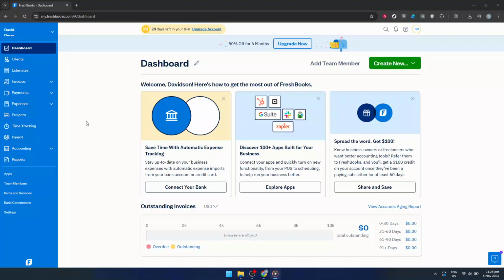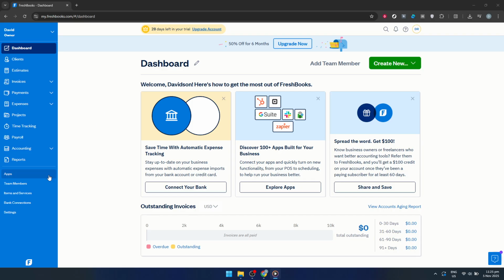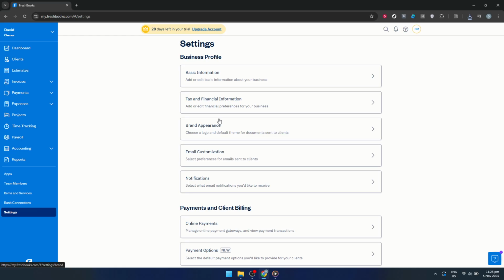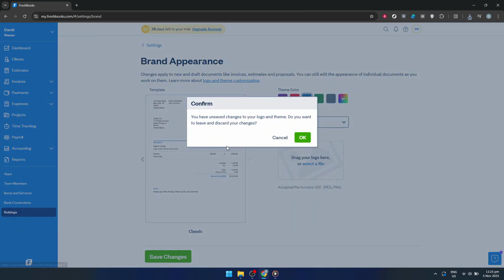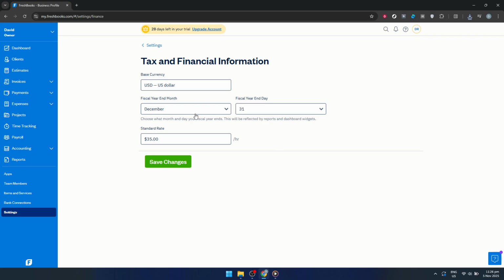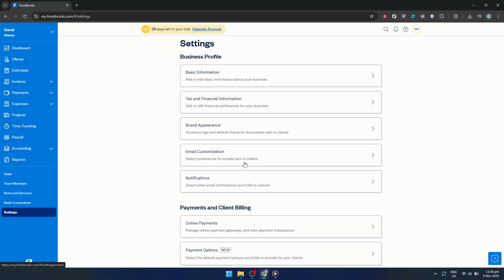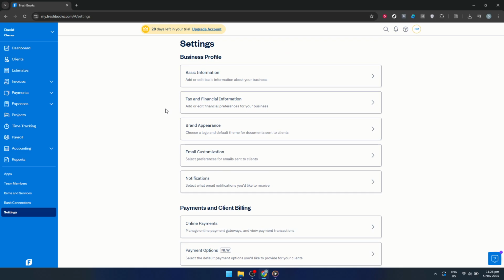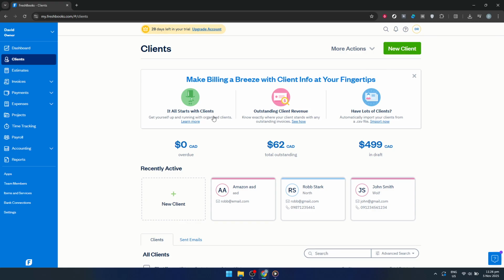How To Setup Company On Freshbooks [2025 Guide]